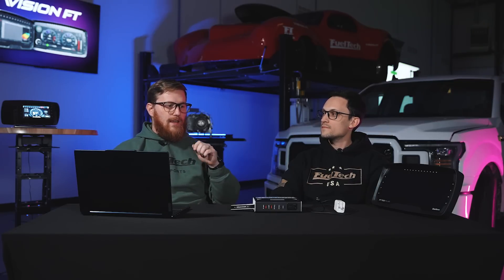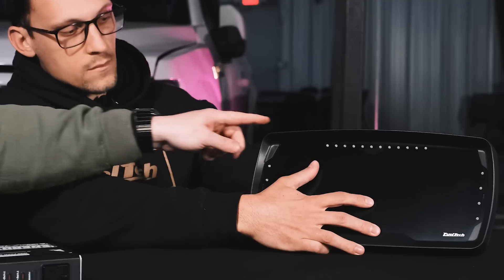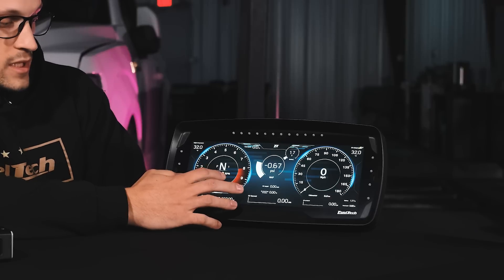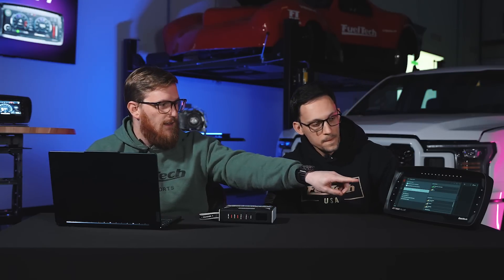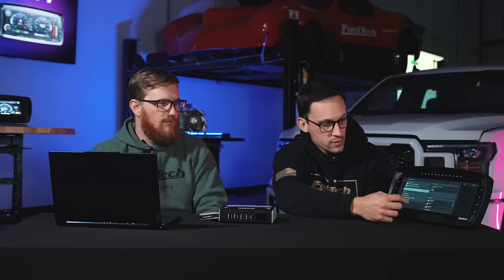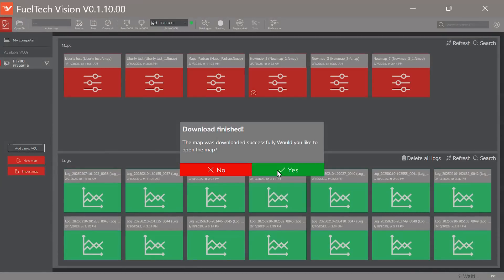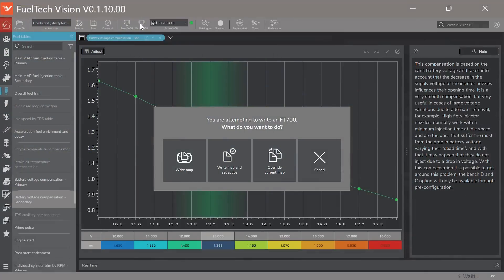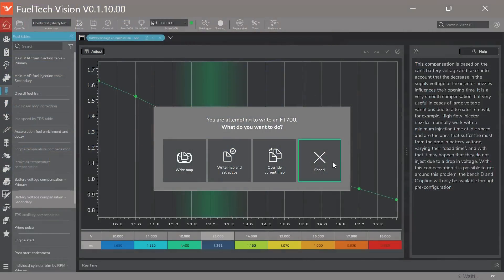Seamless Wi-Fi Communication with the FuelTech FT700 and FT700PLUS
Connecting Your FT700 ECU via Wi-Fi – Made Easy! 💻📶

Discover how simple it is to connect your FT700 ECU to your laptop wirelessly! In this step-by-step guide, we'll walk you through the entire process—from syncing your ECU for the first time to reading and writing maps, adjusting settings, and fine-tuning tables.

What You’ll Learn:
✅ How to set up Wi-Fi connectivity for your FT700 ECU
✅ Syncing with your laptop for the first time
✅ Reading & writing maps with ease
✅ Adjusting settings and fine-tuning tables